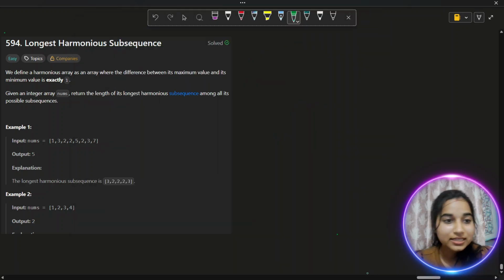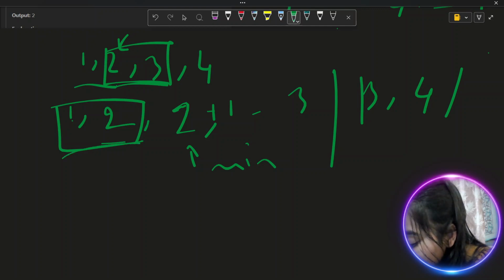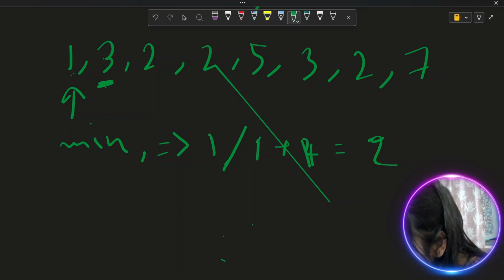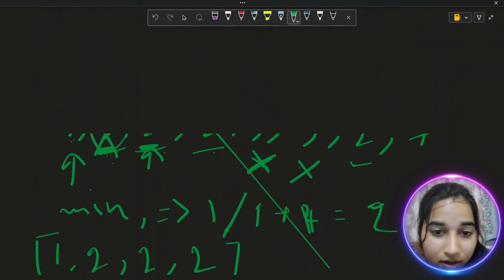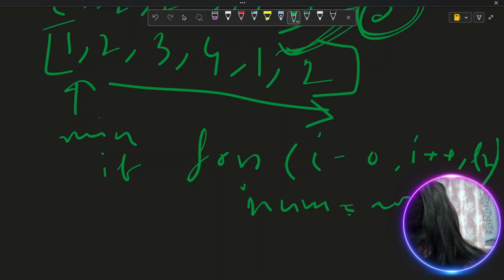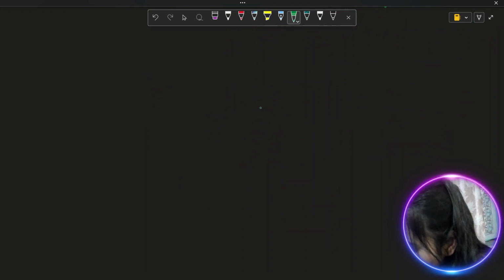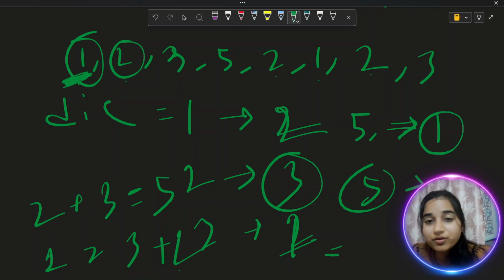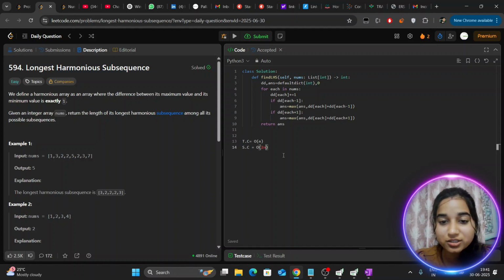Longest Harmonious Subsequence || Leetcode 594 || HashTable || Intuition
100 Days Code Challenge with Shouvik 🚀 || Master DSA, System Design & Backend Development || Longest Harmonious Subsequence || Leetcode 594 || DSA || 100 Days of Coding Challenge